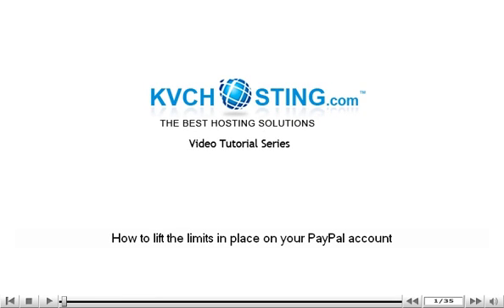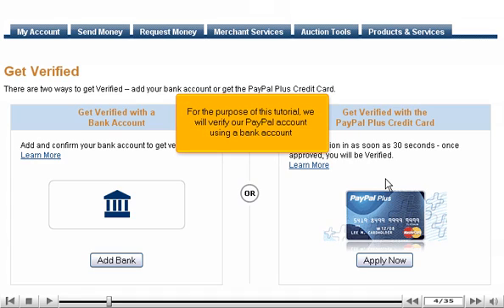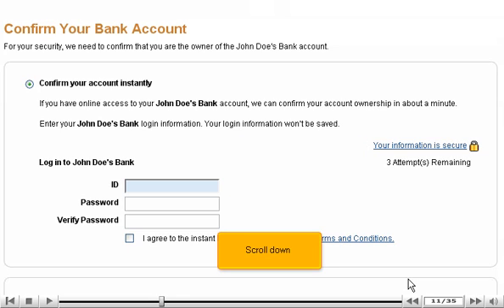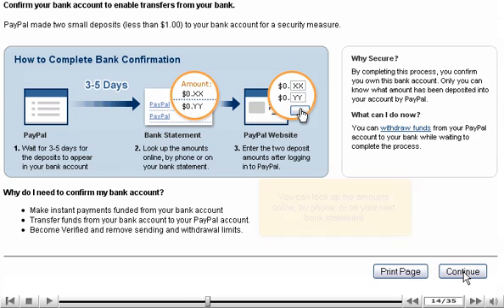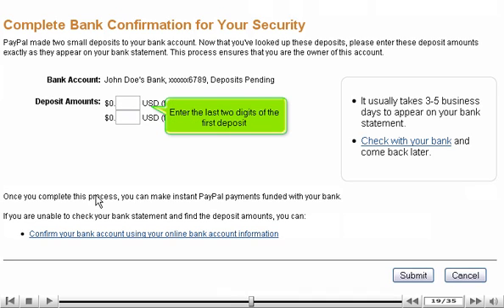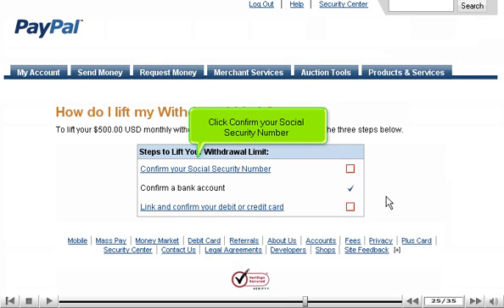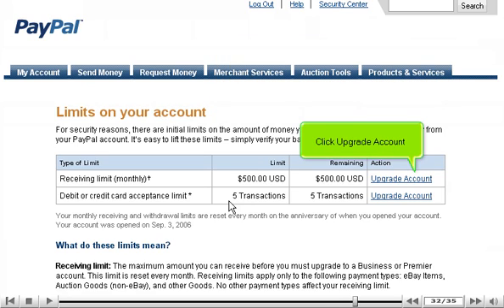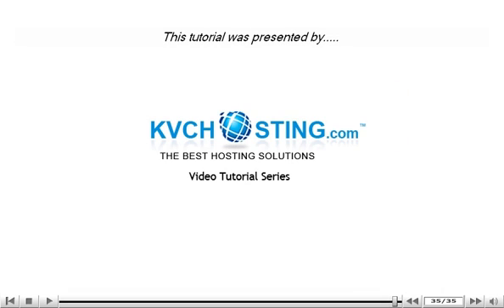How to lift the limits in place on your PayPal account - PayPal tutorial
How to lift the limits in place on your PayPal account